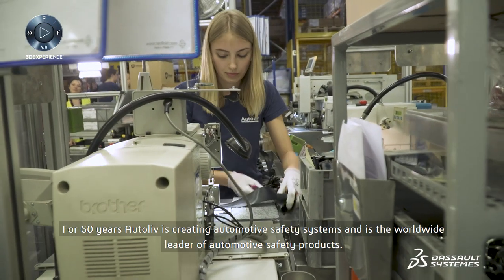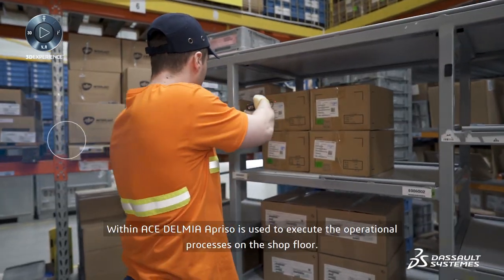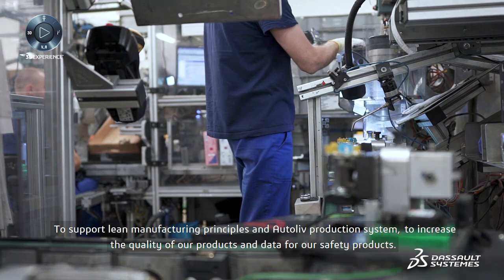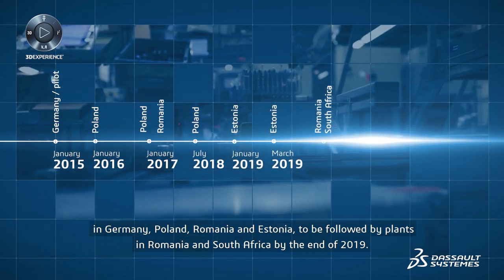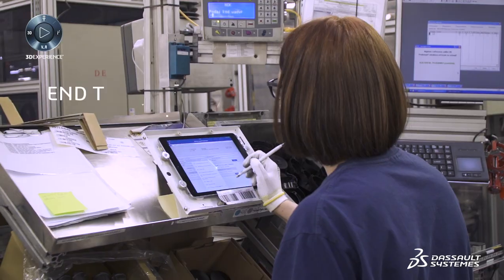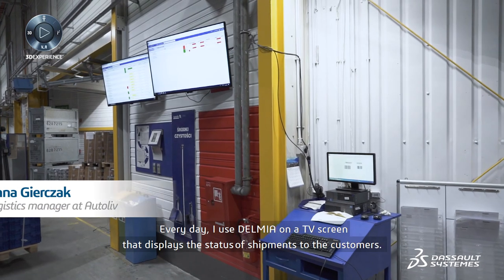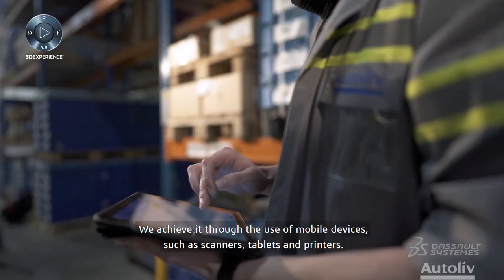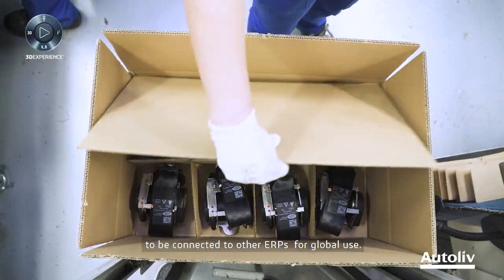Driving Lean Manufacturing - Autoliv | DELMIA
Autoliv, a Fortune 500 Tier 1 supplier of airbags and safety systems to all of the global automotive OEM’s, sought to better manage quality and material flows, achieve greater traceability and drive consistent, lean continuous improvement across all of its manufacturing plants.